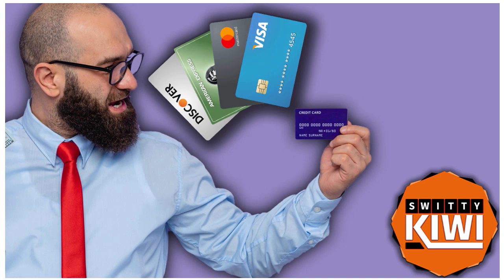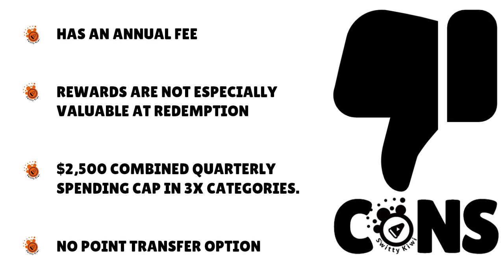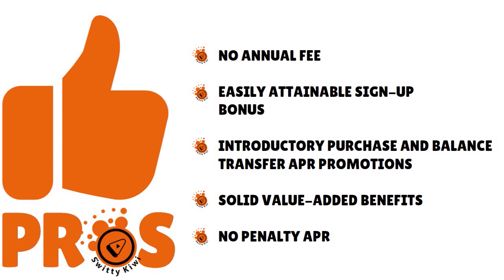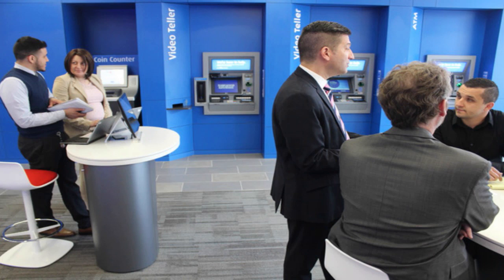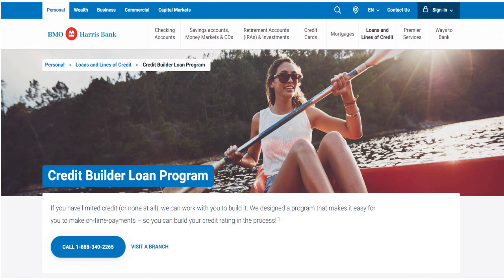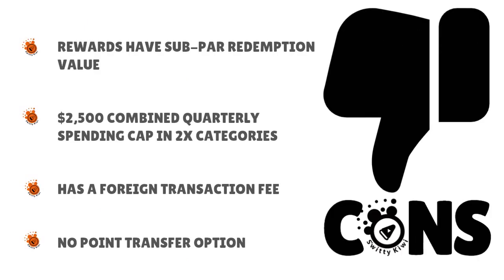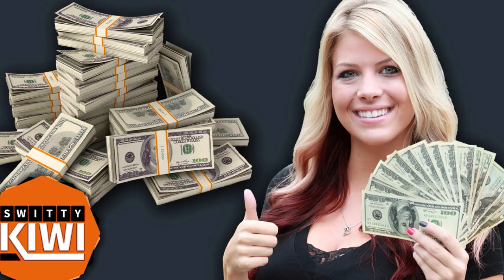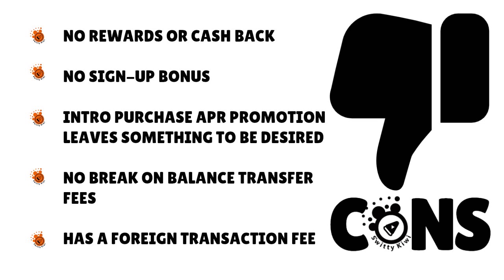BMO Harris Bank Credit Cards Compared: Which BMO Harris Credit Card Is Best for You?🔶CREDIT S3•E100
BMO Harris Bank Credit Cards Compared: BMO Harris Bank Platinum Rewards Mastercard vs Cash Back Mastercard vs Premium Rewards Mastercard vs Platinum Mastercard. Watch to find out.